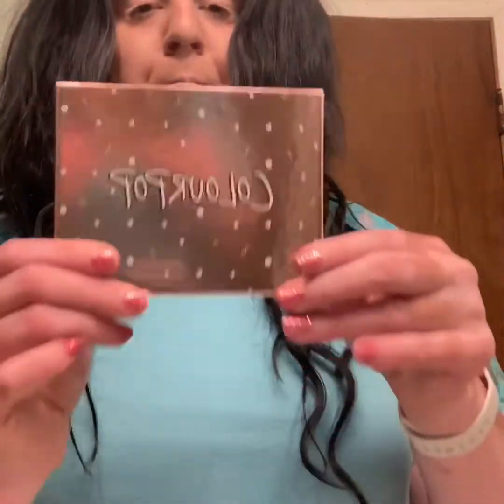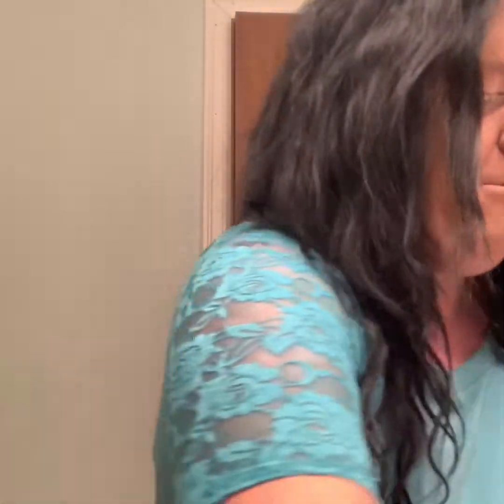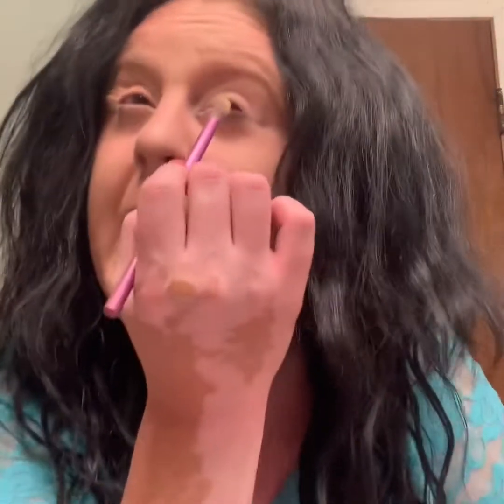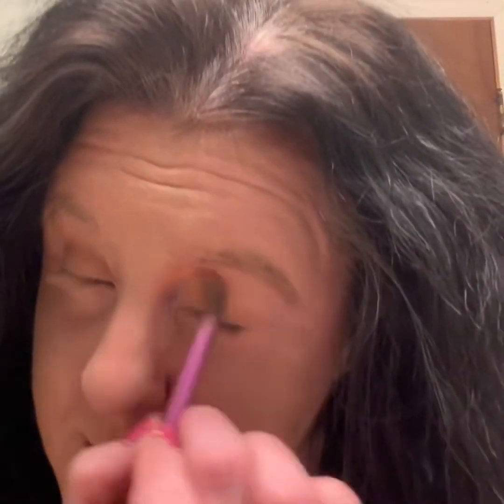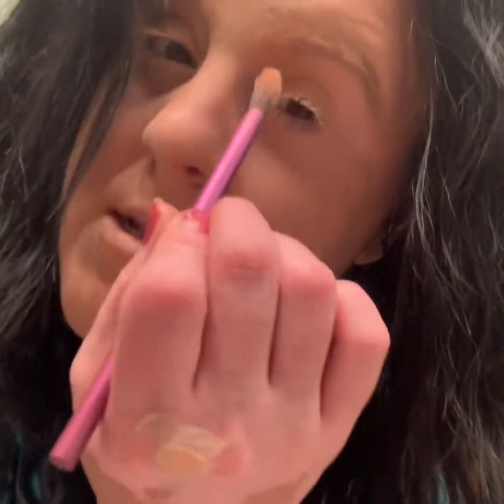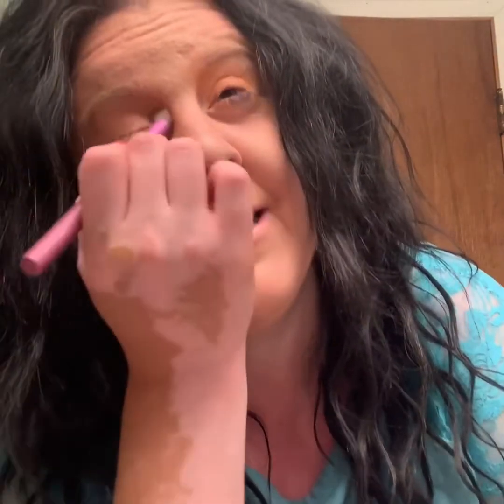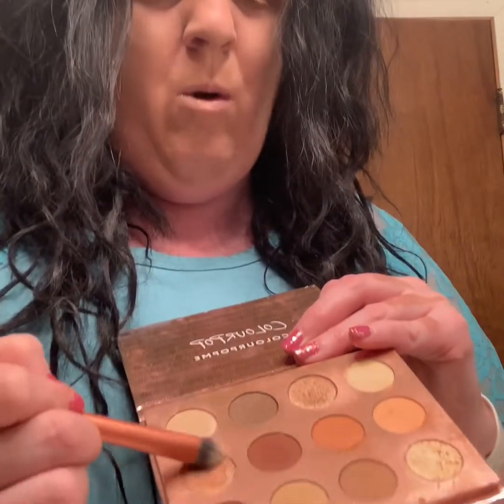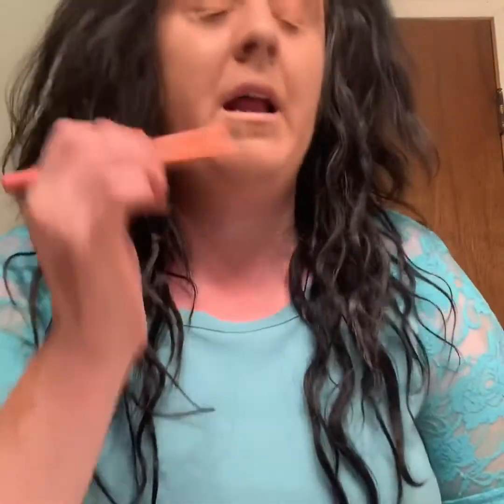Colourpop Double Entendre Palette Gold Eyeshadow [Makeup Tutorial]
This palette is amazing!